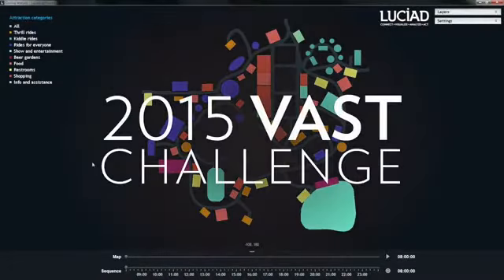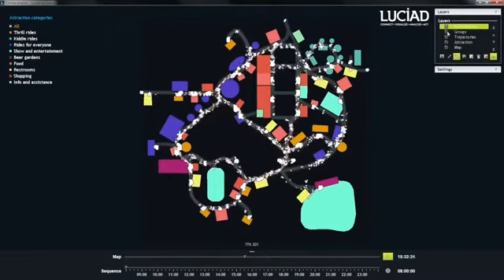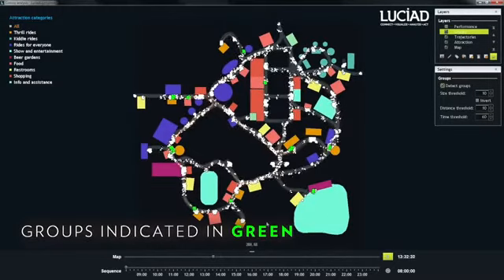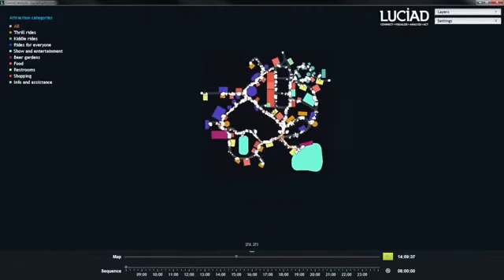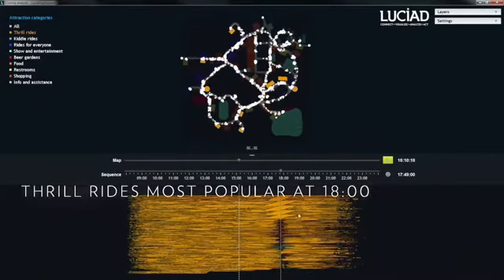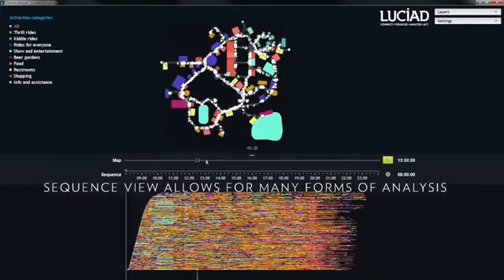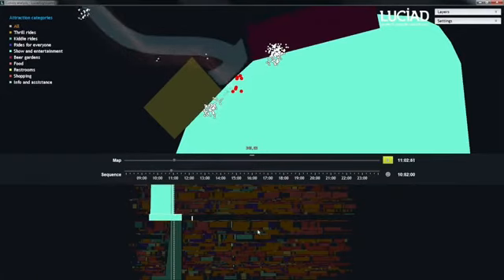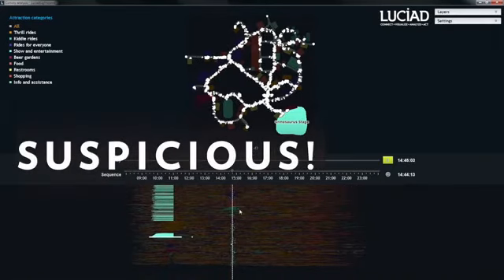Visual Analytics and Group Detection using LuciadLightspeed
LuciadLightspeed offers many powerful components for Visual Analytics applied to location data. Follow visitor movements around a fictional amusement theme park Dino Fun World for an entire day in this simulation data set. The dataset shown here contains over 10 million visitor positions. These are replayed interactively by LuciadLightspeed so that we can follow each individual visitor. Heat maps, interactive filtering and sorting, and group detection make visual analytics easy to do. Created for the VAST 2015 Challenge, the goal is to analyze group behavior and identify suspicious activity related to a crime in the park.